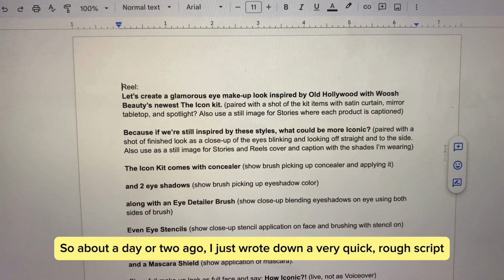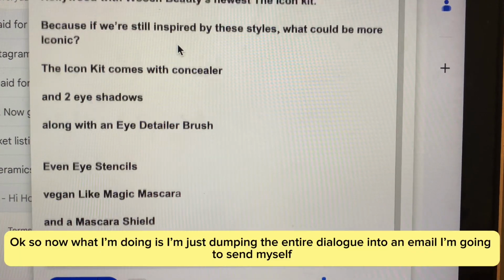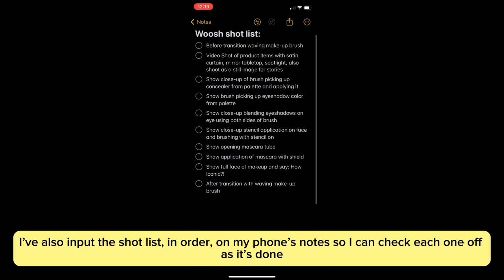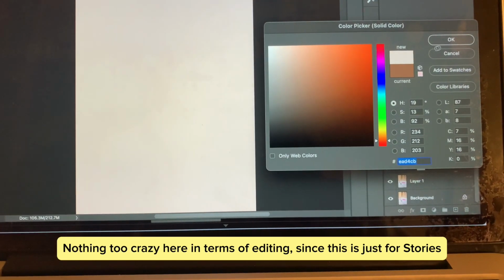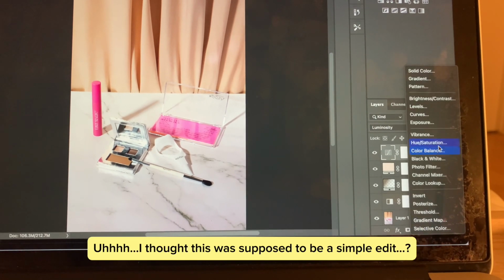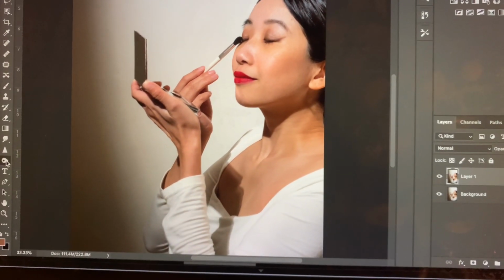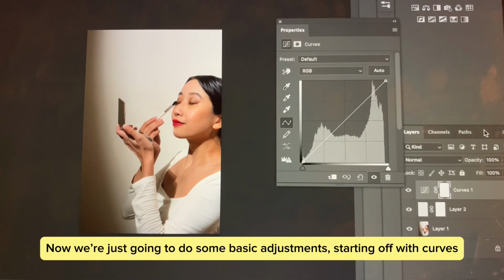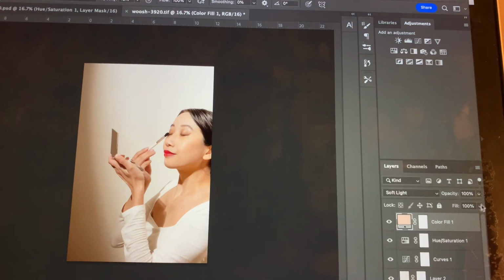Becoming a UGC Creator, Sharing My ENTIRE Process | Unboxing, Planning, Filming, Editing, IG Reels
**this video is not sponsored, I was gifted this make-up set in exchange for content

I’m taking you behind my ENTIRE content creation process for a UGC project. Showing you an unfiltered look at everything from the unboxing, to scripting and filming, and editing.

Hi! Thank you for viewing my video :)
I’m Tiffany, founder and photographer of Tiff Tiff Studio, which focuses on product photography for small and emerging skincare, beauty, health, and wellness brands. Sharing bits of my life living in LA and running a photo studio on this channel.

Business IG: @tifftiff_studio
Personal IG: @__tiffanychen__